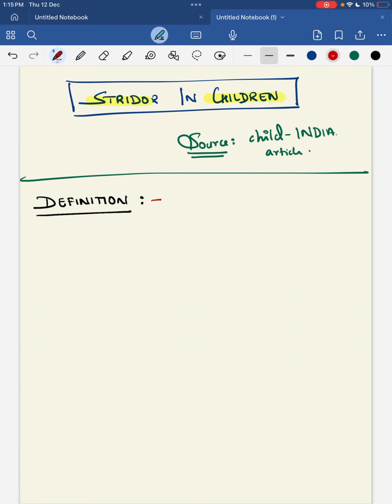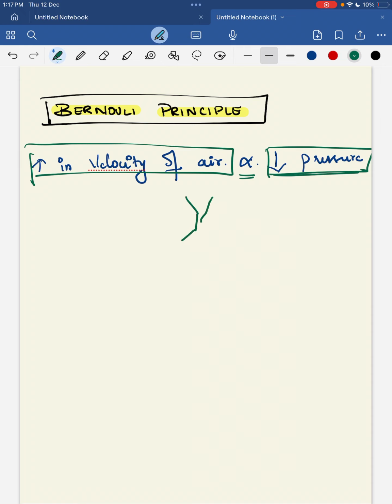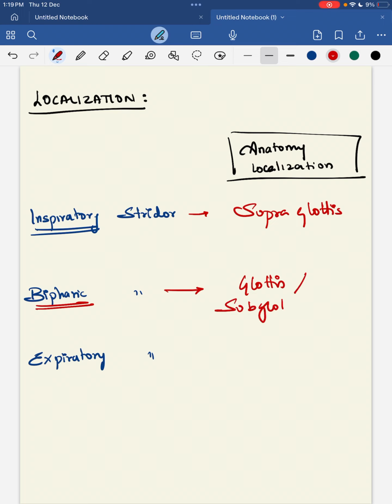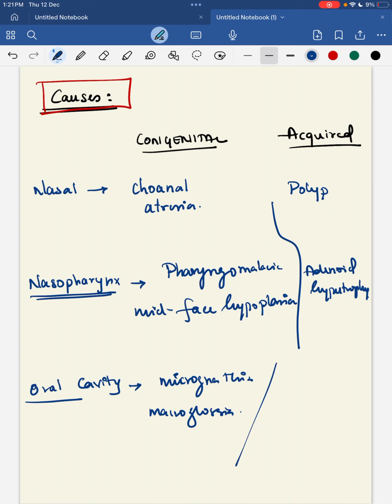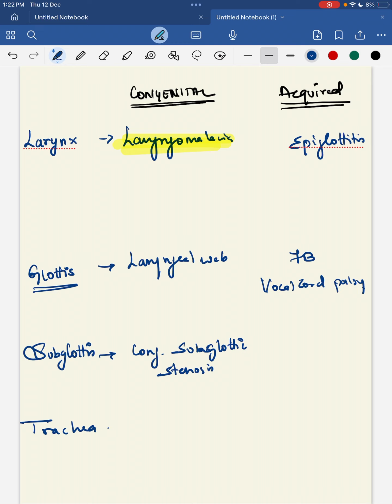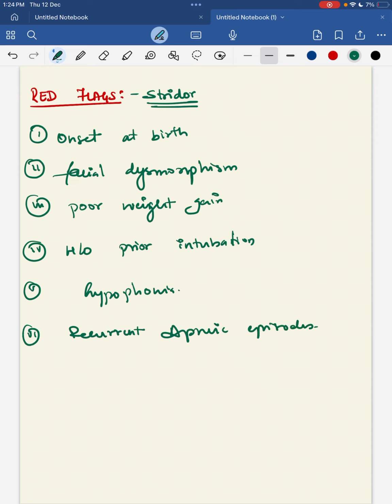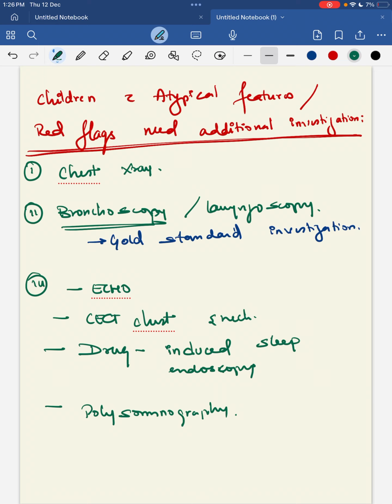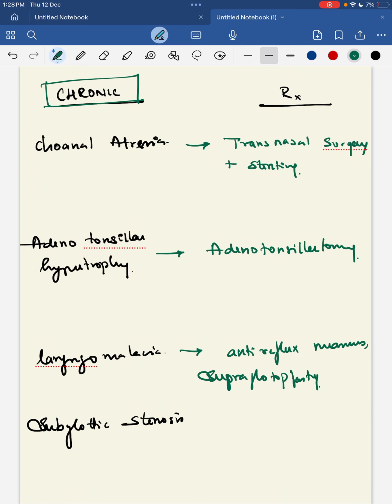Stridor in children